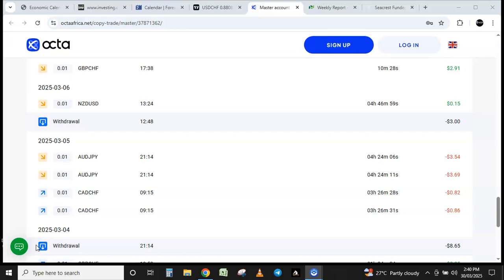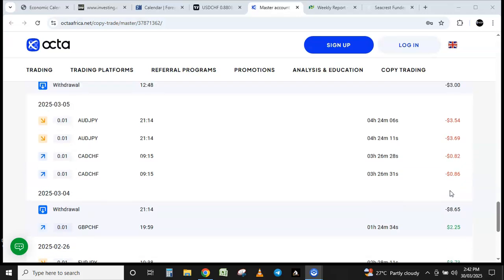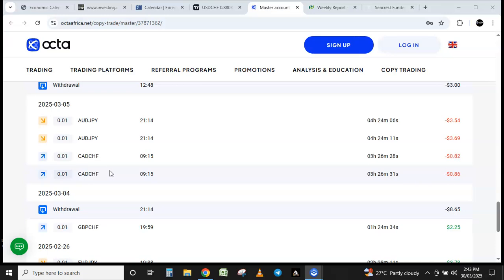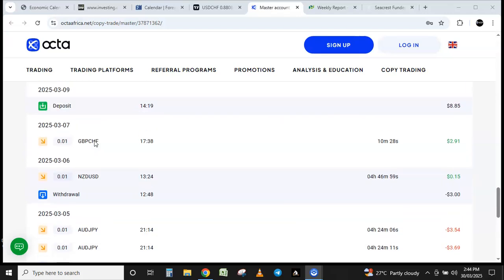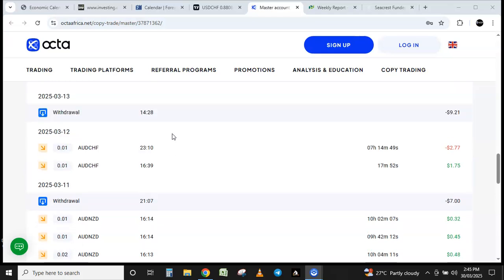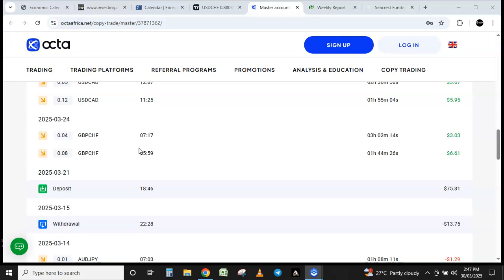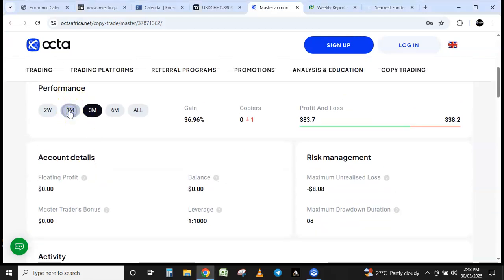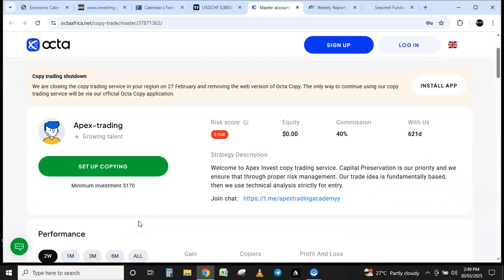March 2025 Forex Copy Trading Performance – Profits & Our Best Trades REVEALED! 📈💰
March 2025 was a wild ride for Forex copy trading! 📊 In this video, we break down the real performance of our best trades and analyze the winning strategies that delivered results. 🚀

✅ Our best trades in Forex copy trading – March 2025
✅ Profitable strategies & market insights
✅ Should you start copy trading this month?

PROP FIRM Trading with no time limit unlike 30days limit which puts you under pressure:

CODE: VJQGRV
                                                                                                                                                                                                                                                                                           Twitter (now X) (Direct messaging)